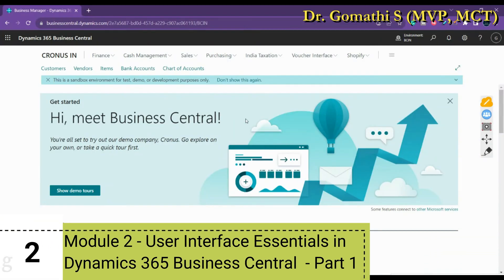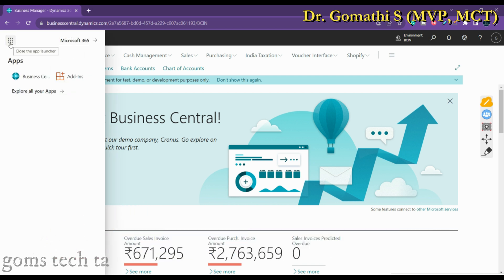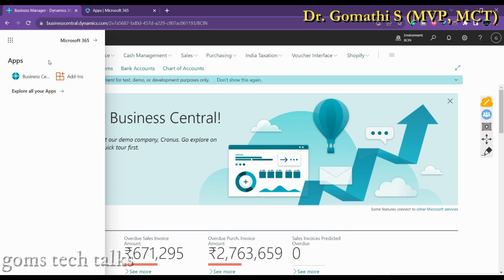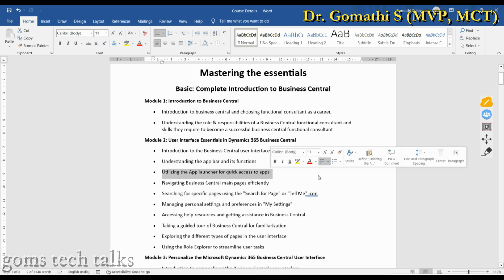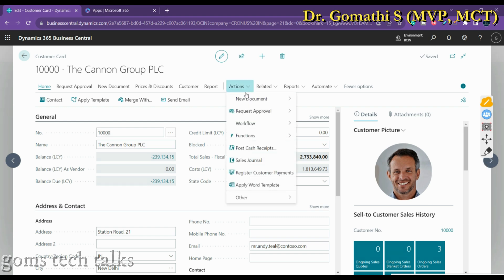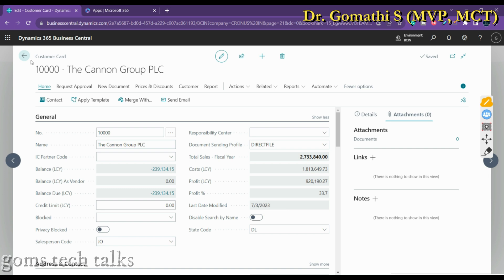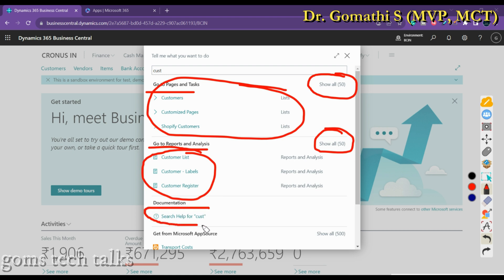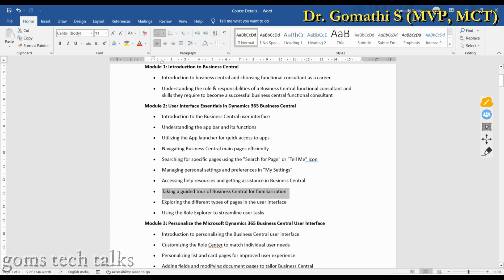dynamics 365 business central user interface | tell me icon | module 2 part 1 | essentials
dynamics 365 business central user interface | tell me icon | module 2 part 1 | essentials Business central functional consultant 101: Mastering the essentials

Happy learning